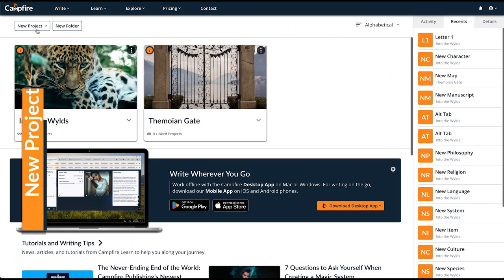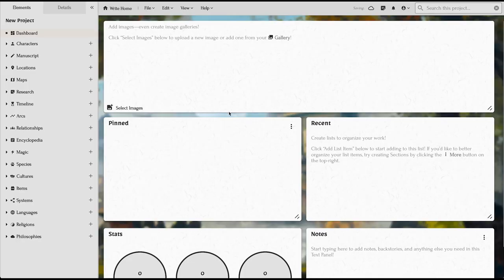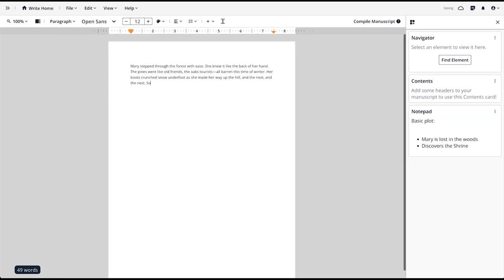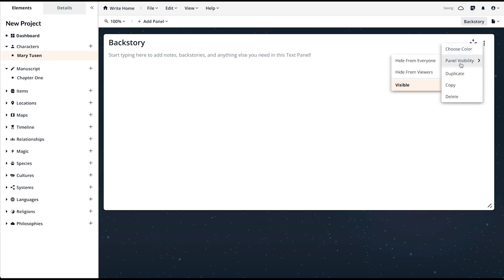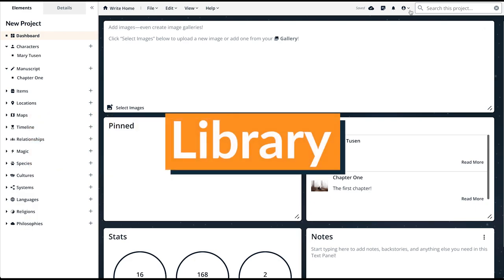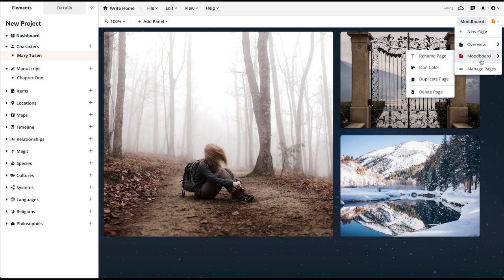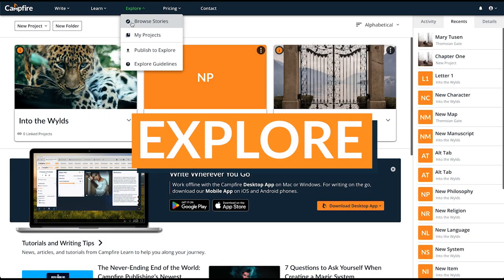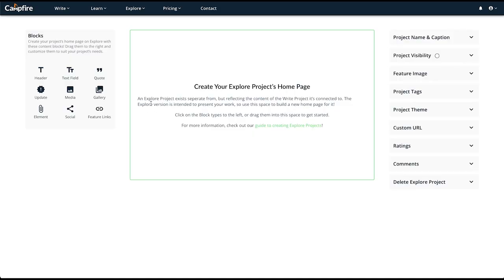Campfire: Writing and Worldbuilding Tools | Navigation Tutorial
Campfire is a place for you to plan your stories, worldbuild and write. Plus, find writing tips and exclusive author interviews, and read the community's work or share your own stories! In this video, we'll show you how to create a project and customize it, where to find our blog, and talk about how you can read and publish stories on Campfire.

Video editing by @4bs_ben

//VIDEO CHAPTERS//
0:00 Introduction
0:41 Create, Share, and Customize Campfire Projects
3:52 Managing and Organizing Elements
4:23 Your Image Gallery
4:52 Tutorials, Interviews, and Writing Tips
5:24 Read Stories and Explore Worlds on Campfire
6:05 Publish Your Story to Campfire

A powerful spell checker and style editor that works wherever you do your writing!

Support local, independent bookstores (and Campfire Technology) by buying books on our Bookshop page.